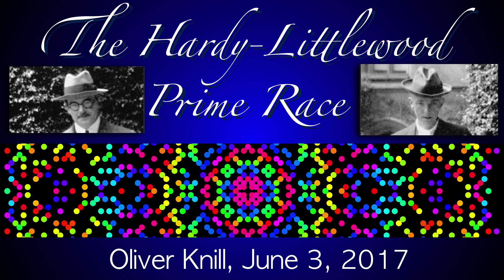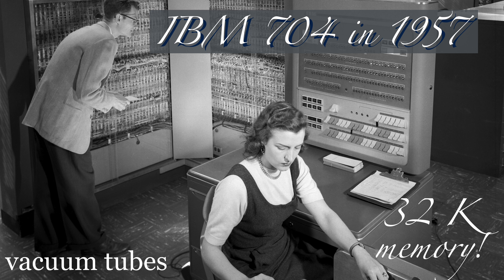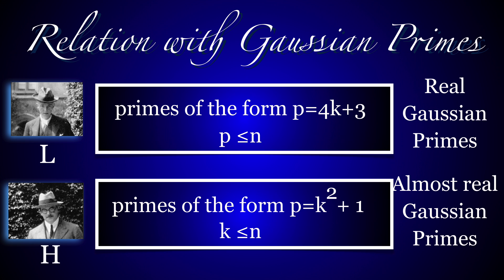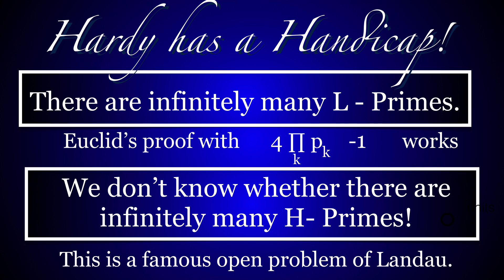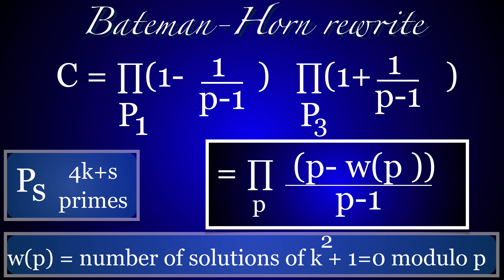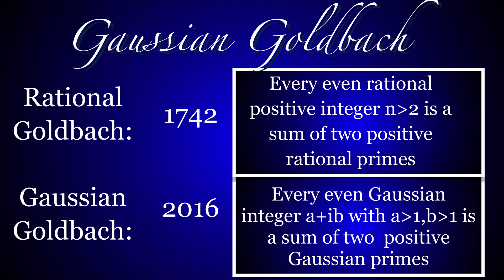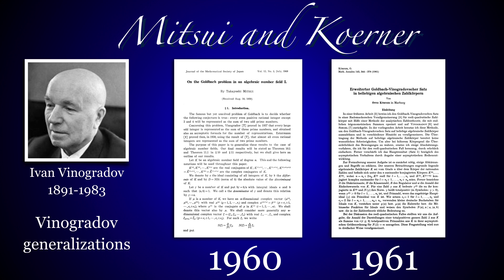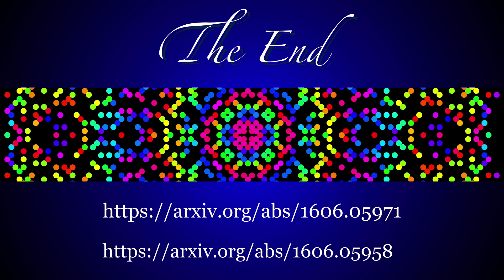The Hardy-Littlewood Prime Race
The Hardy-Littlewood Prime race has connections to many unsolved problems in number theory. It leads to a mysterious constant C which Hardy and Littlewood have constructed in a prophetic paper of 1923. The prime race has relations also with the unsolved Landau problem asking whether there are infinitely many primes p for which p-1 is a perfect square or the Gaussian Goldbach conjecture which asks whether every even Gaussian integer a+ib with a,b larger than  1 is a sum of two positive Gaussian primes. We present data from a run which has gone now for one year.